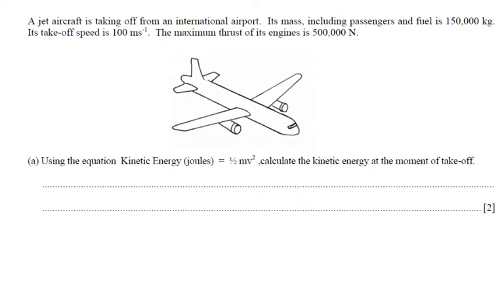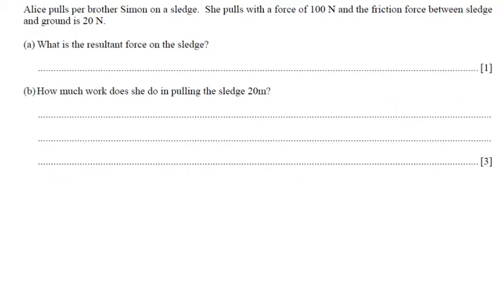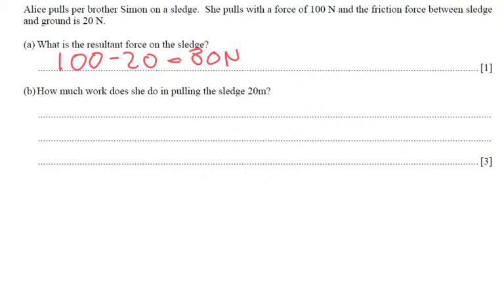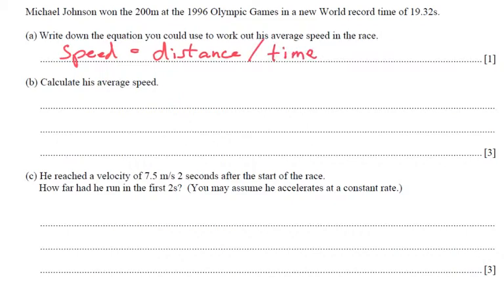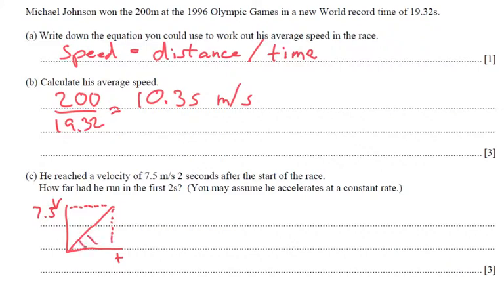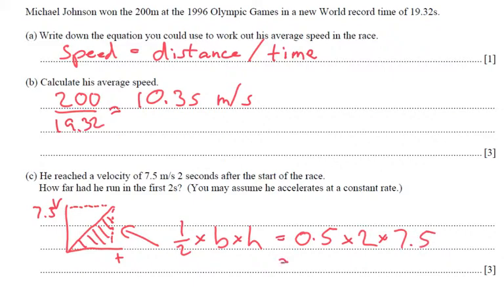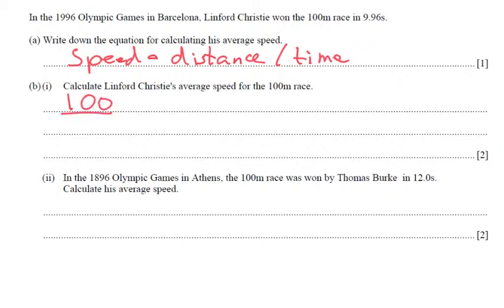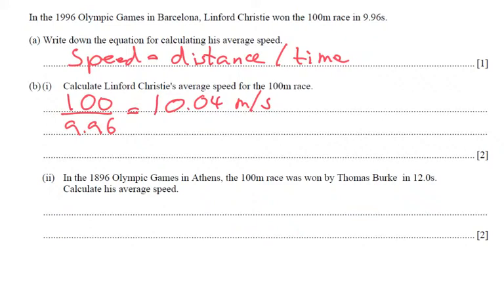Motion problems - IGCSE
Here are a few motion problems with solutions..